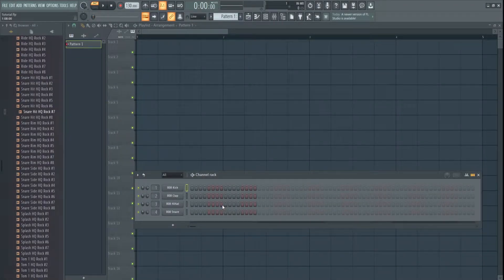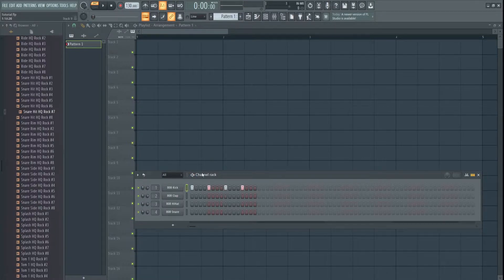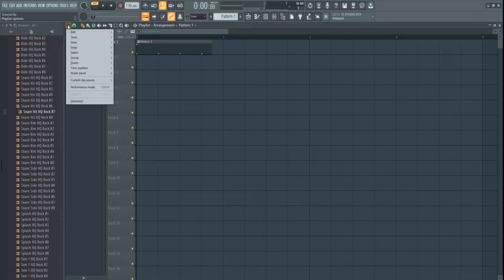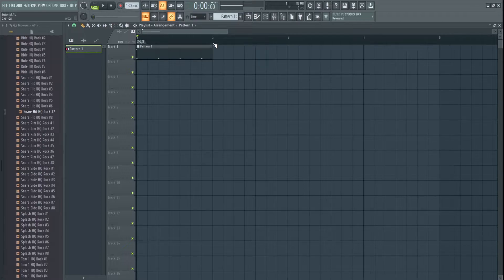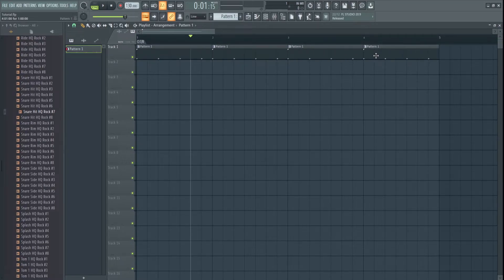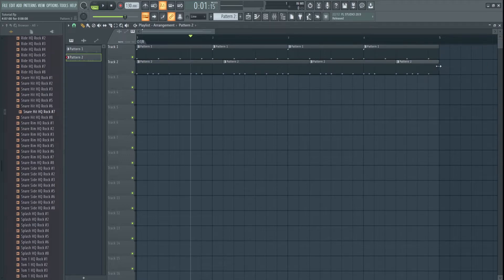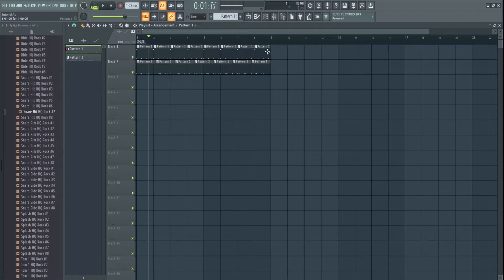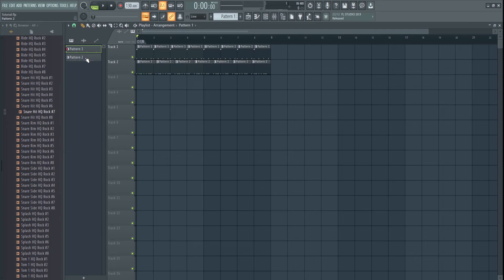FL Studio: How to Set & Change Time Signatures [FL20 Tutorial]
Learn to set and change time signatures in FL Studio with my tutorial.

Please toss any spare subs into my begging hat.